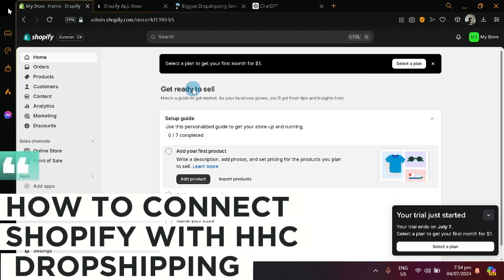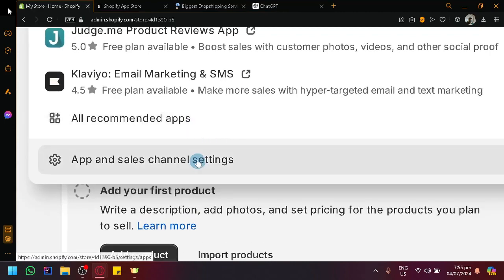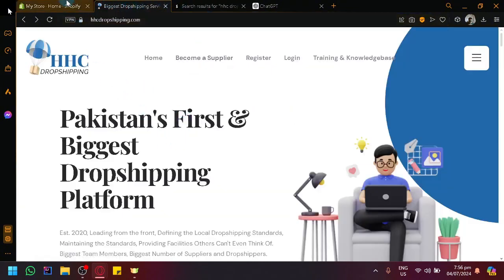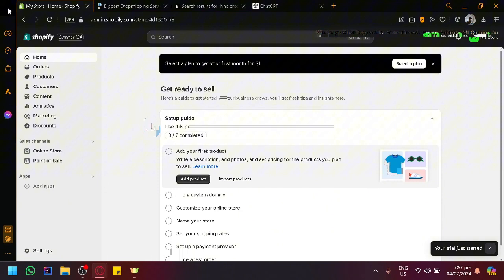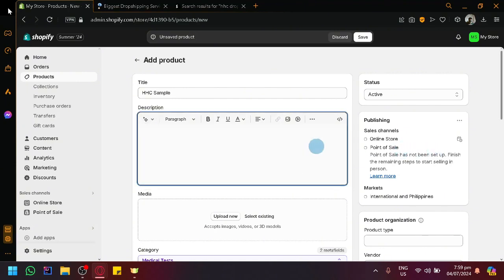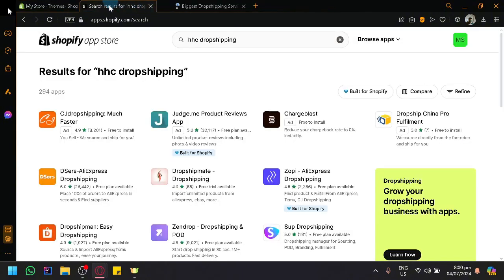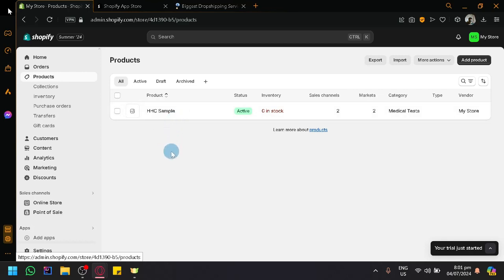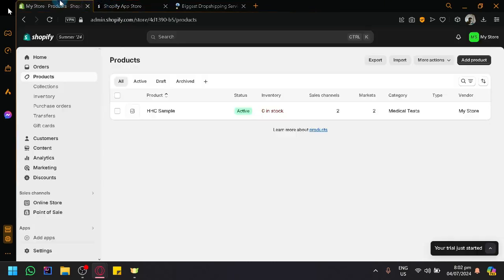How to Connect Shopify With HHC Dropshipping (Full Guide).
Looking to connect Shopify with HHC Dropshipping? This full guide will walk you through the process step by step for seamless integration.